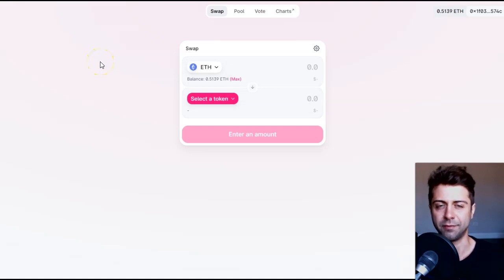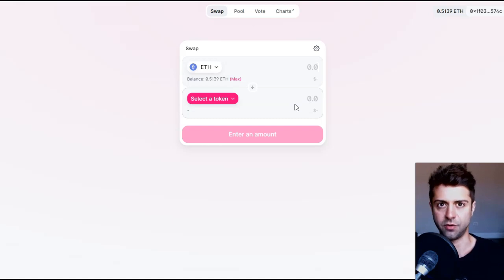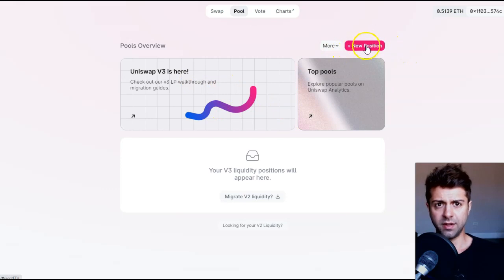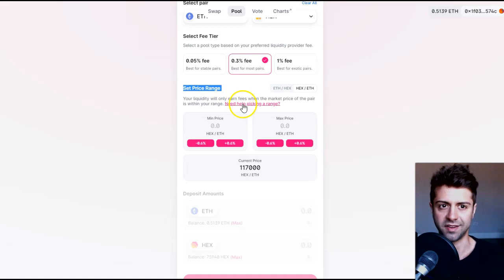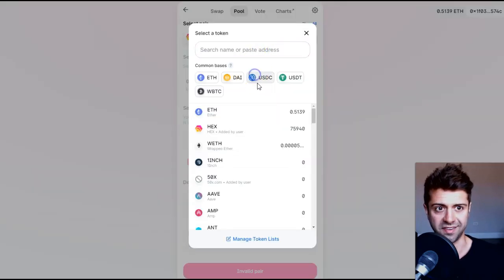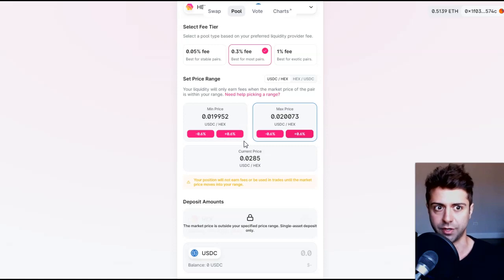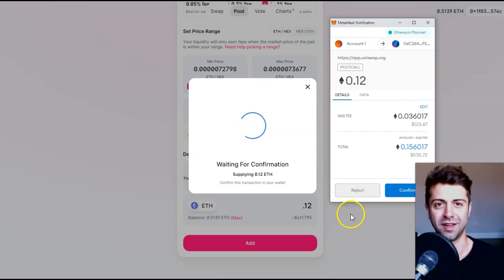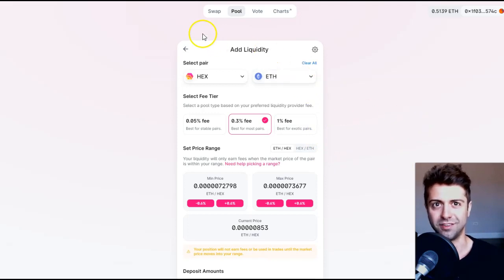🦄 How To Set Limit Orders On Uniswap V3 - Hint: They're Not Really Limit Orders